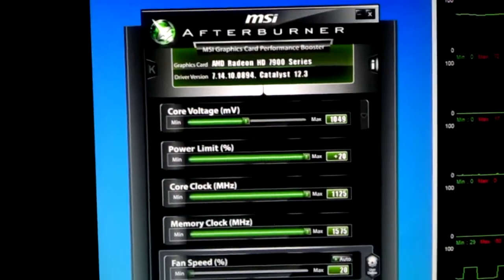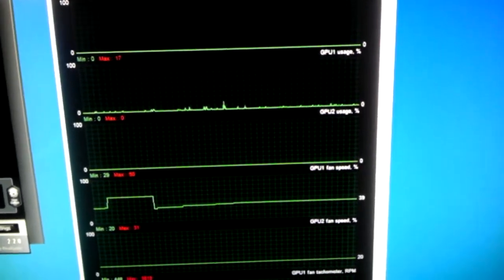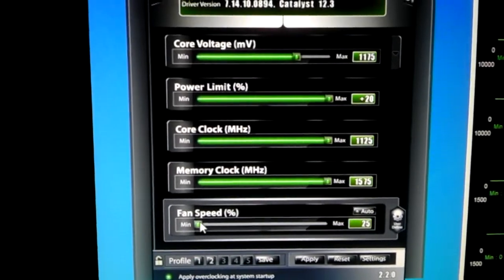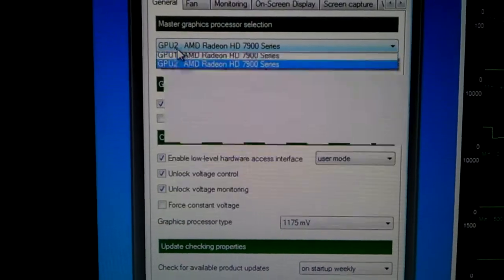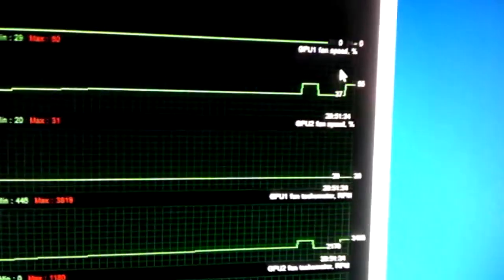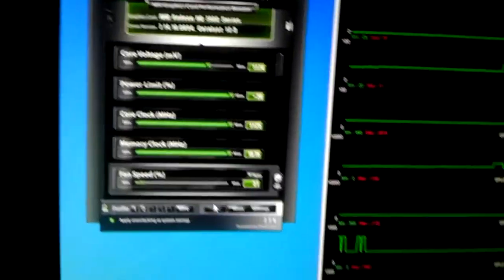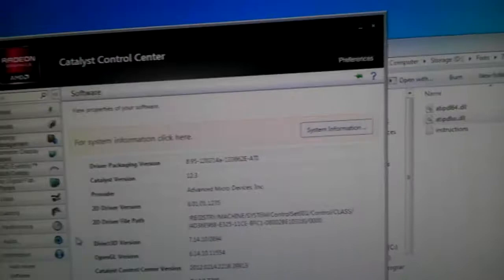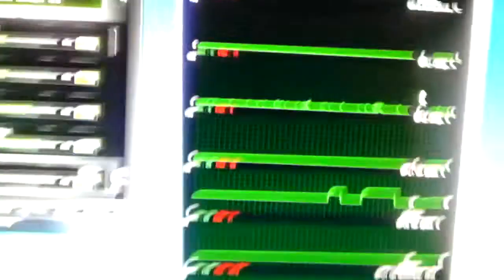MSI Afterburner 2.2 Release 7970 Crossfire Issues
I cant overclock my 7970 crossfire setup. Help?